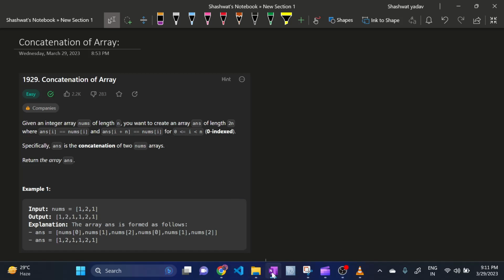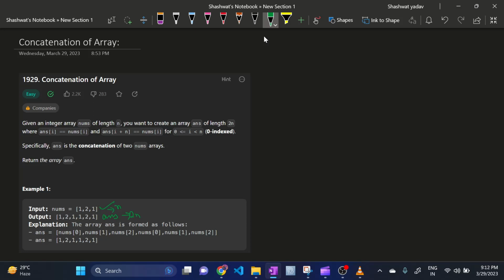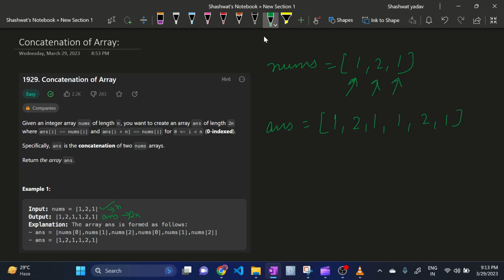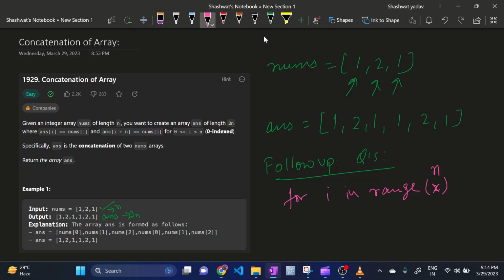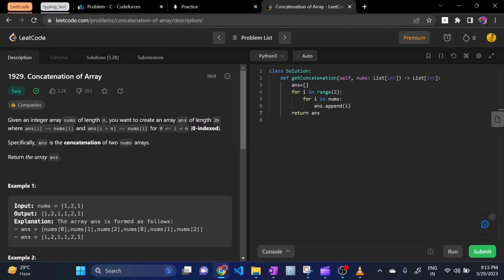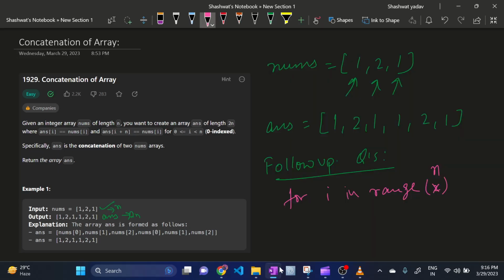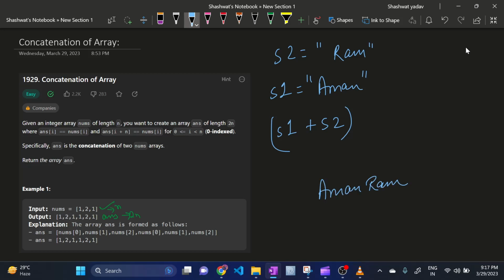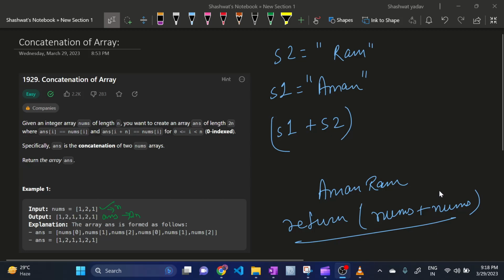LEETCODE 1929. Concatenation of Array || Python Easy Solution || Brute Force